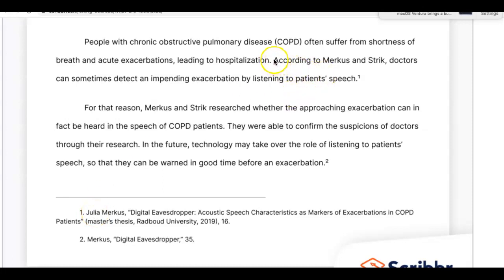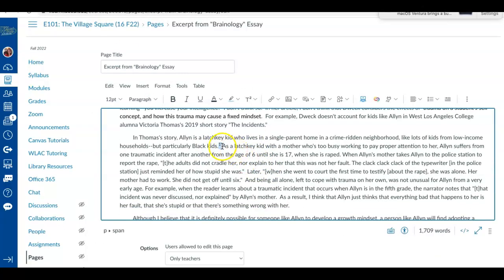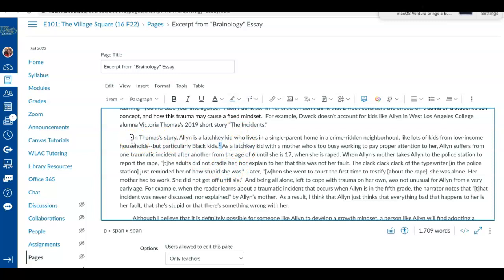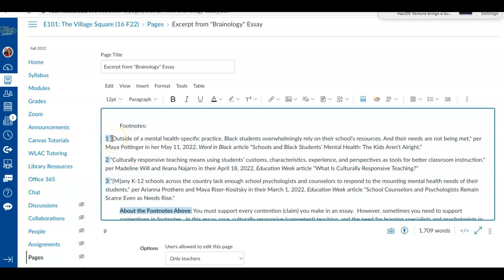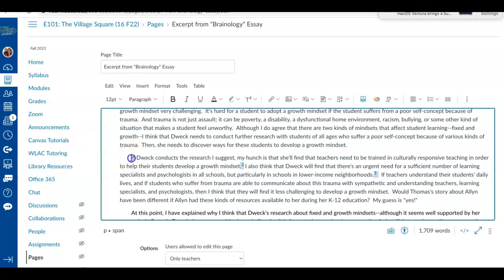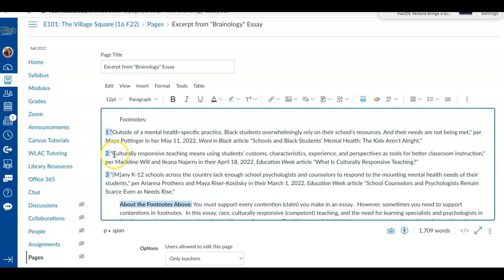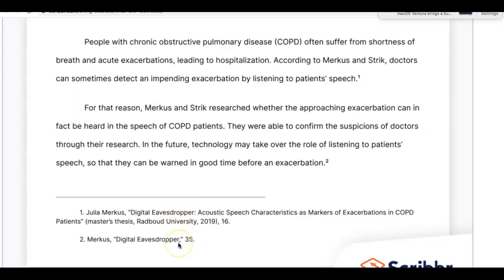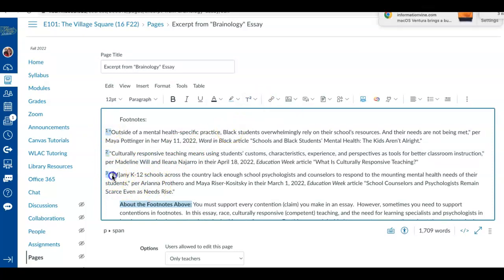Nuala Lincke: Two Ways to Use Footnotes in an Essay